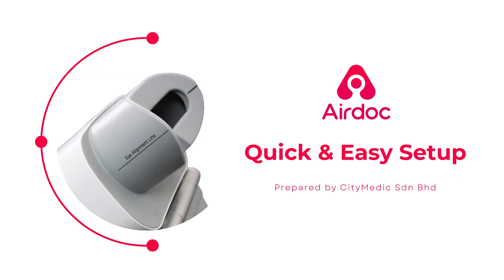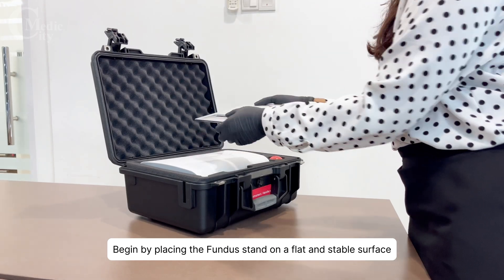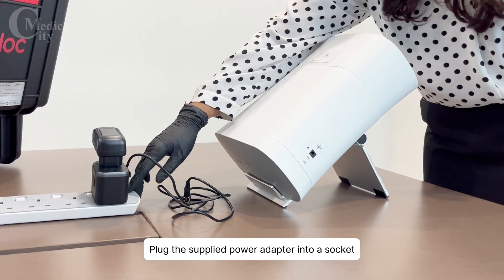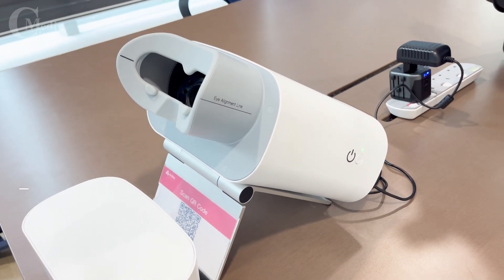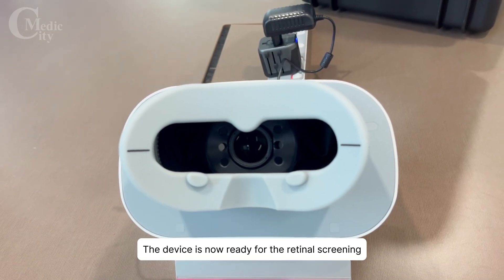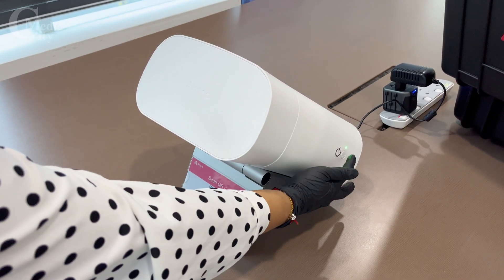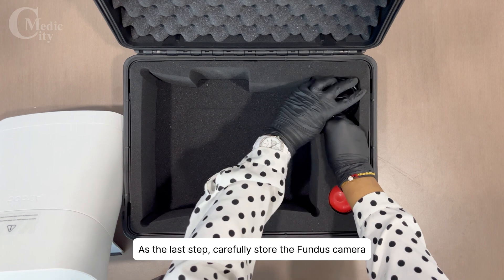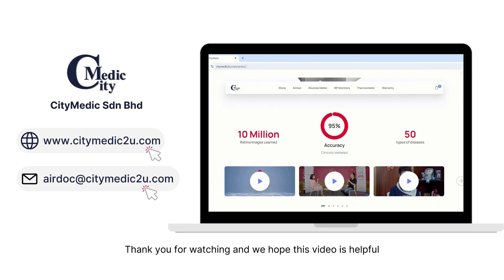Airdoc A.I. Fundus Camera | Quick & Easy Setup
Welcome to CityMedic’s quick and easy setup guide for the Airdoc A.I. Fundus Camera, designed to enhance your retinal screening process effectively!

Video Created by: CityMedic Marketing Team (Emily)